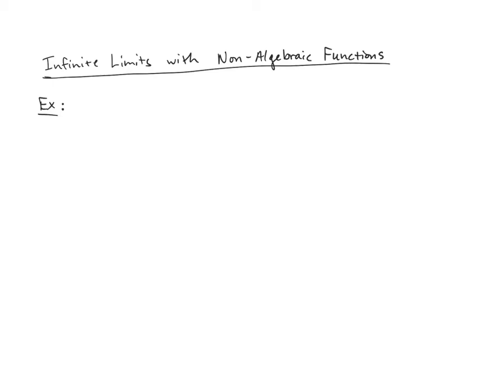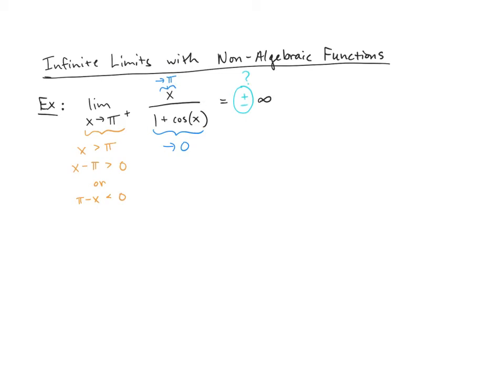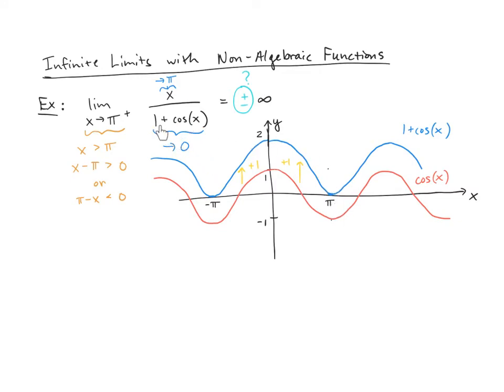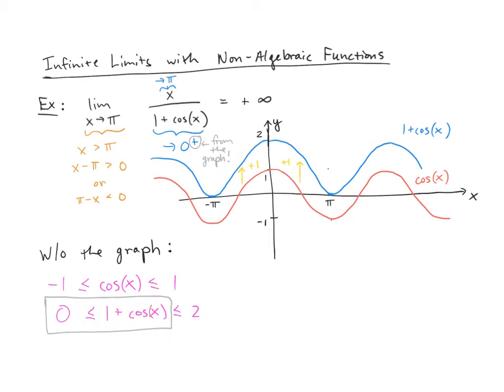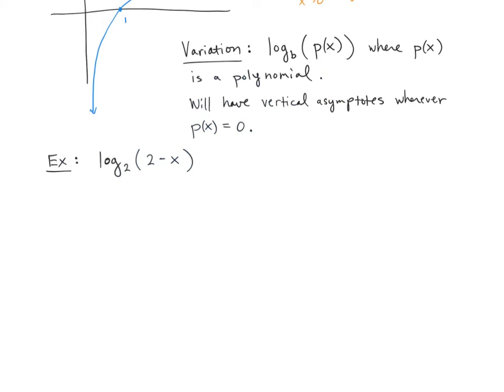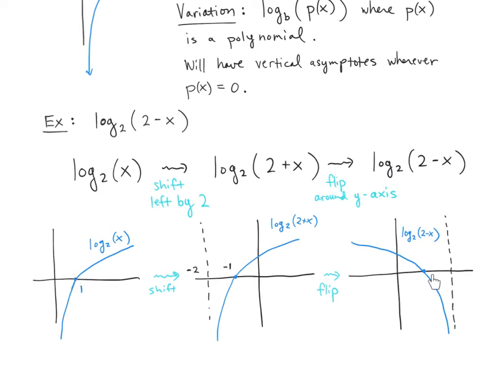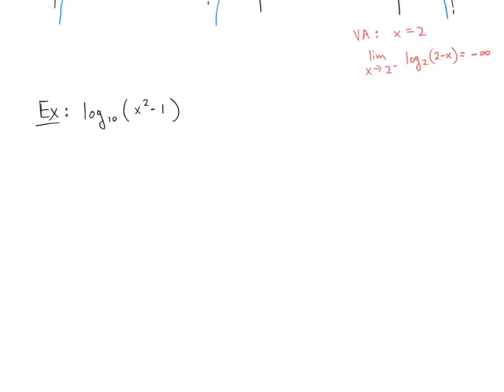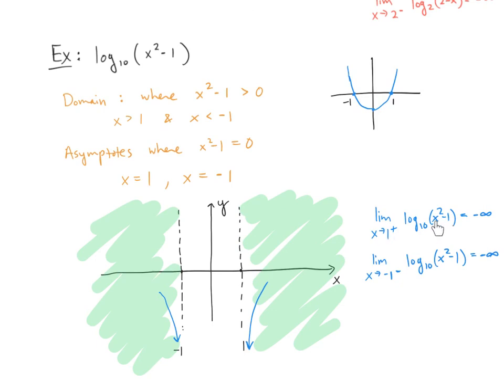Non-Algebraic Infinite Limits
I discuss some infinite limits involving trigonometric and logarithmic functions.